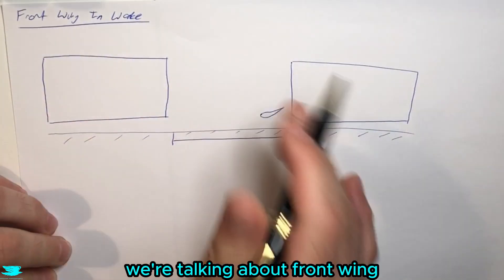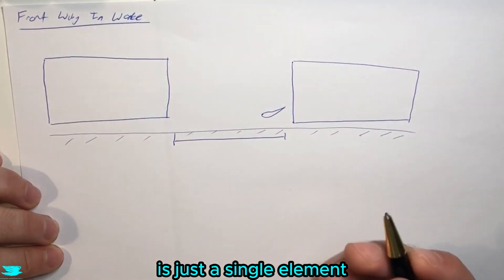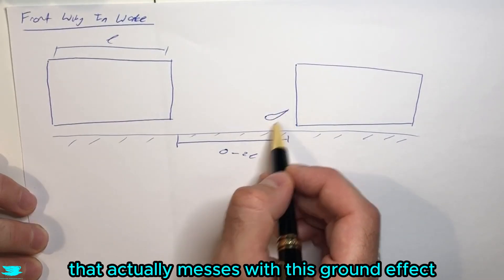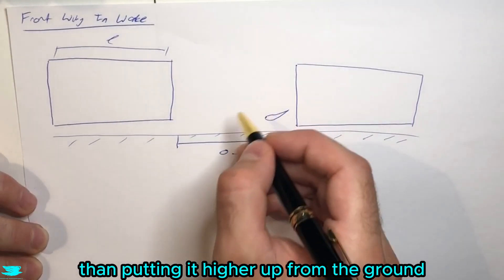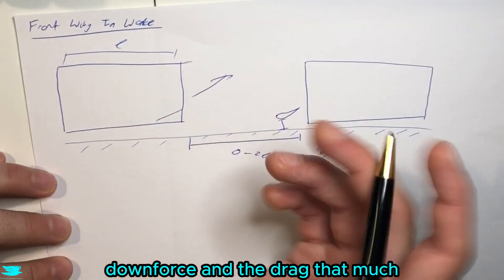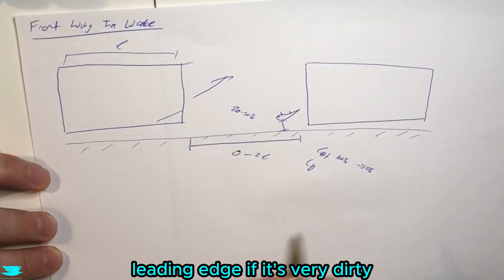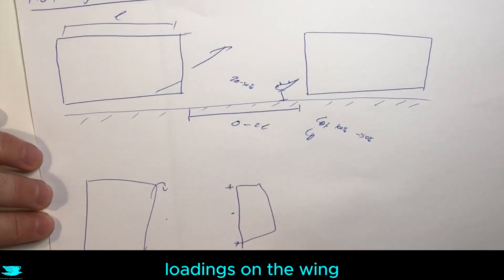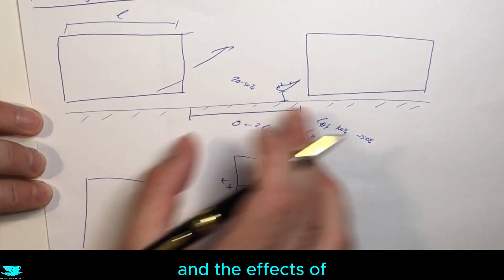Front Wing Aerodynamics In Upstream Car Wake {Auto Aero #63}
How does the wake from an upstream car affect the front wing of a downstream car? Does the ride height change that affect? How does the ground effect get affected? And how do the lift and drag coefficients change with distance behind the upstream car?